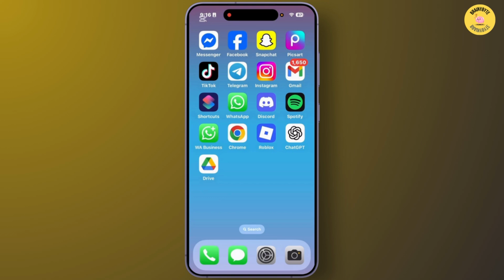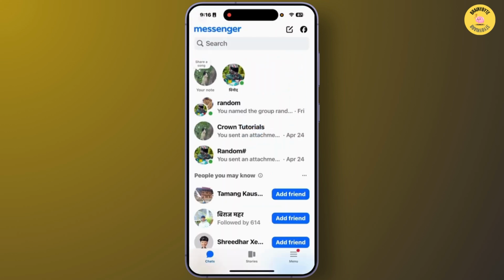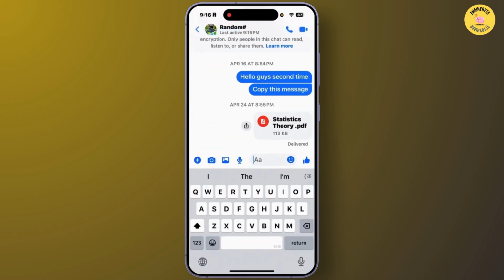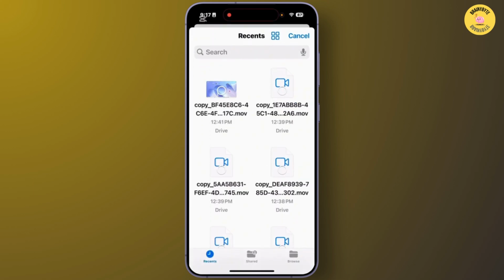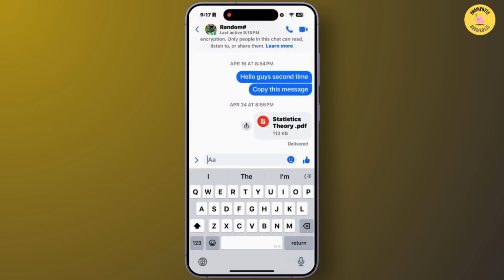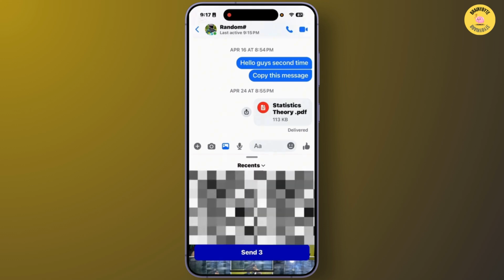How To Fix Messenger Photo Quality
Are your photos looking blurry or low-quality when sent via Messenger? This video will guide you through the steps to fix Messenger photo quality and ensure your images look sharp and clear. Whether you're wondering, "Why do my photos look bad on Messenger?" or need help improving the resolution, this tutorial has you covered. Learn how to adjust settings and optimize your Messenger photo sharing. Watch now to fix the photo quality on Messenger today!

Timestamps:
00:00 How to Fix Messenger Photo Quality
00:06 Why Do My Photos Look Blurry on Messenger?